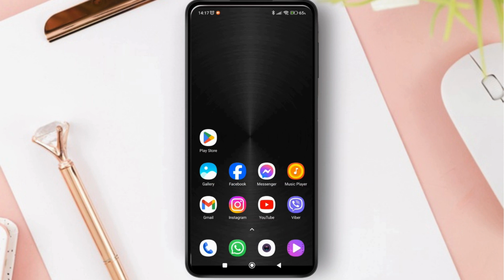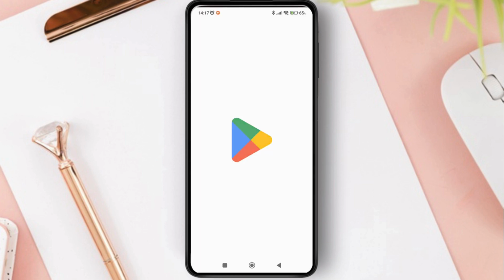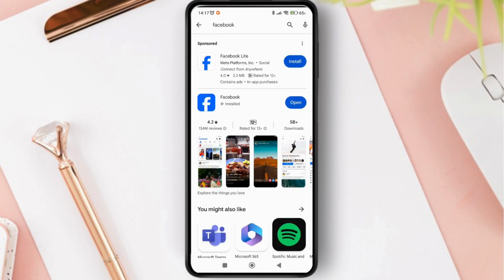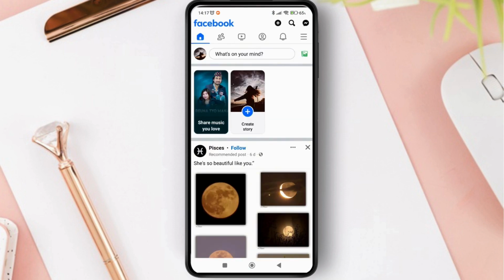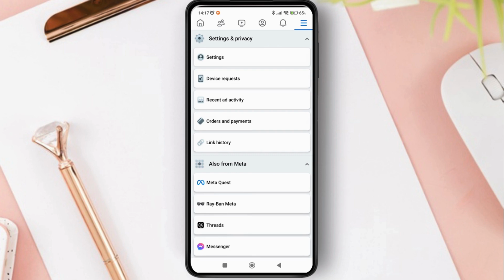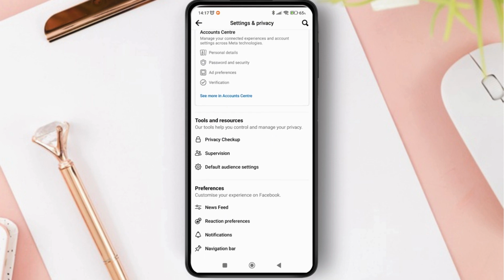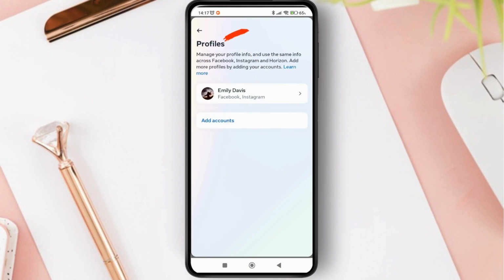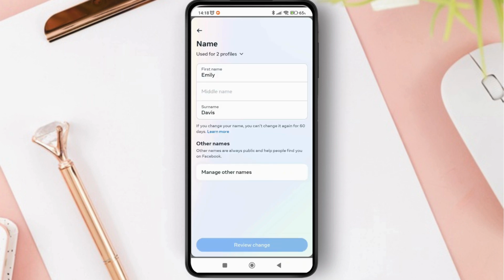How to change your name in Facebook (2024)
Ready to update your name on Facebook? Whether you've recently changed your name due to marriage, legal reasons, or simply want a fresh start, knowing how to update your name on Facebook is essential. In this step-by-step tutorial, we'll guide you through the process of changing your name on the world's largest social media platform.

Join us as we navigate the settings menu and demonstrate the straightforward procedure for updating your name on Facebook. From selecting the perfect new name to understanding Facebook's name change policies, we'll cover everything you need to know to make the transition smoothly.

Unlock the ability to reflect your true identity on Facebook by customizing your name to match your preferences. Whether you're looking to adopt a nickname, incorporate your middle name, or adjust your surname, updating your name on Facebook allows you to express yourself authentically.

Follow along as we share expert tips and address common questions to ensure a seamless name change experience. Learn how to navigate potential challenges, such as name change limits and verification requirements, with ease.

Don't miss out on this essential guide to updating your name on Facebook. Let's empower you to make your Facebook profile truly your own!